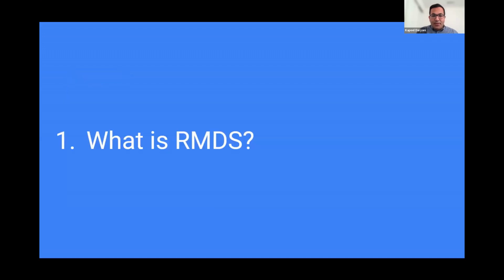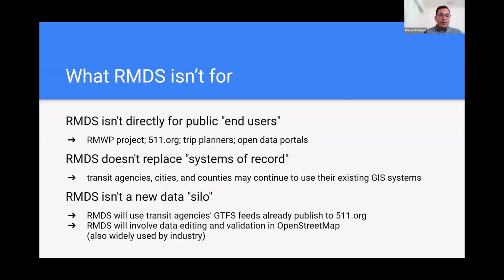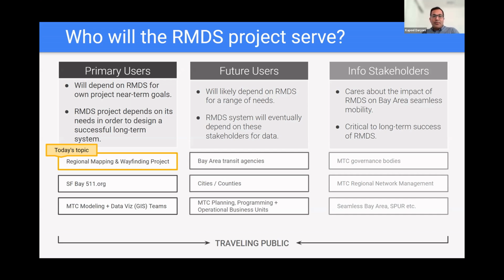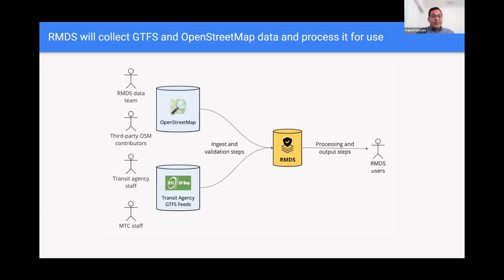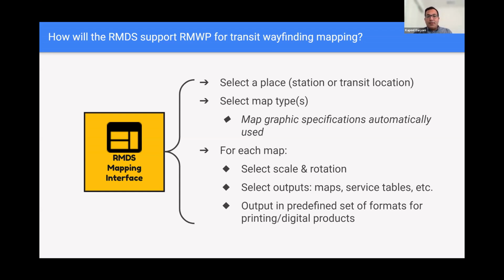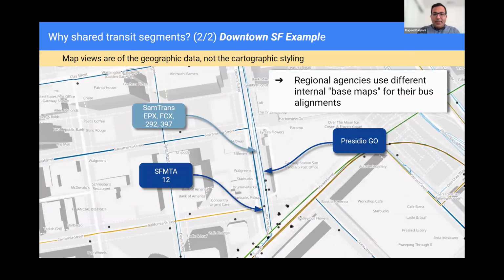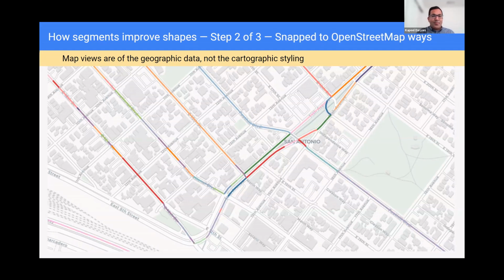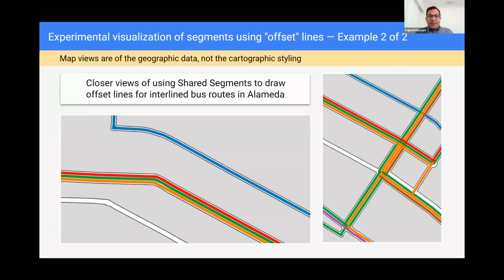OpenStreetMap US Government Working Group: MTC RMDS Presentation October 2024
Hear an update on the MTC Regional Mapping Data Services Platform being developed for the San Francisco metropolitan area from Kapeel Daryani, the Mapping Data Services Manager at MTC.